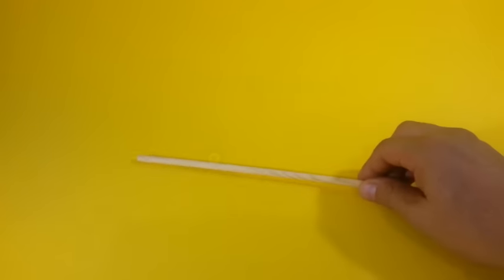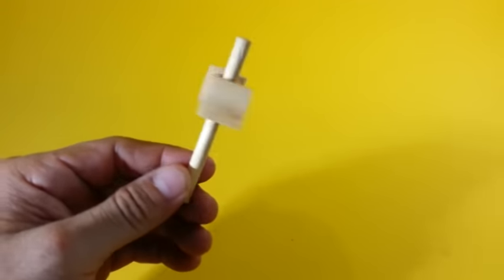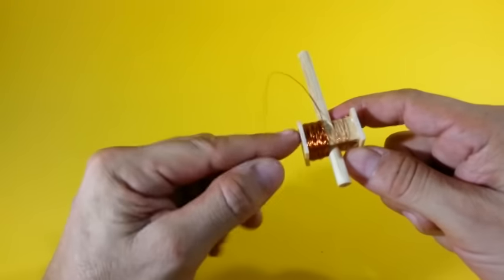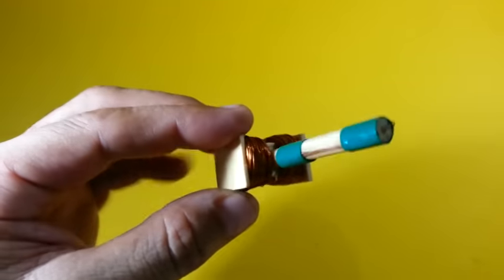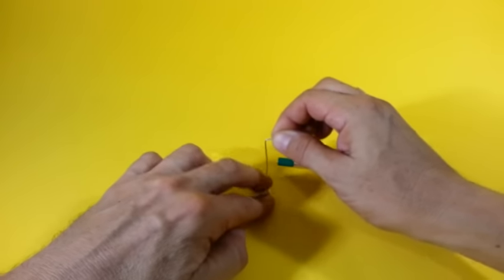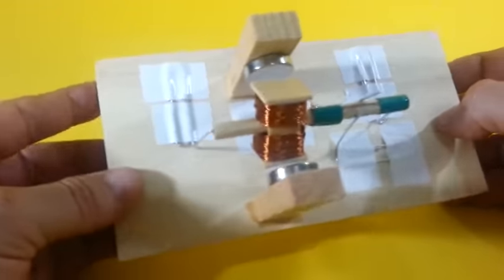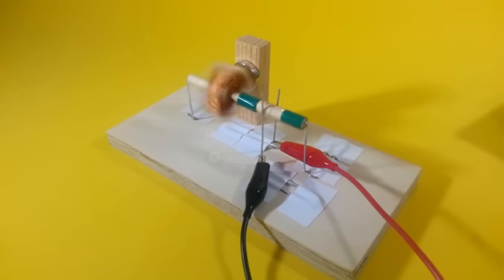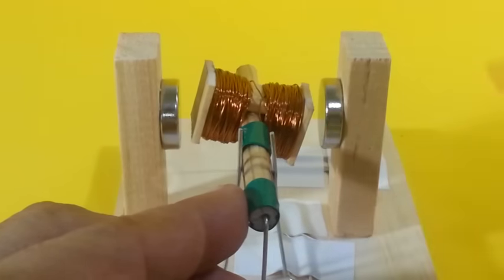DC Motor with Brushes and Commutator, Easy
Step by step instructions to make a simple DC motor at home with brushes and commutator